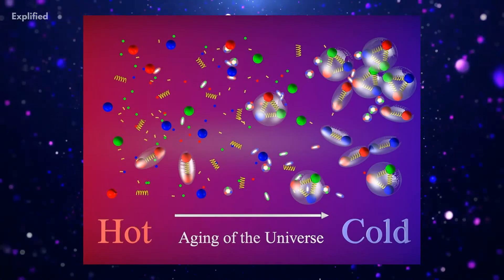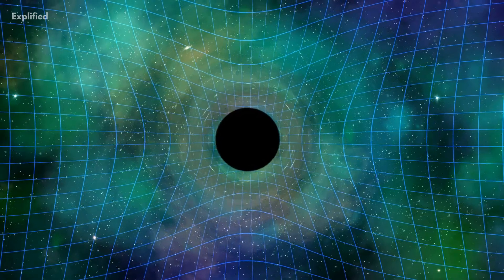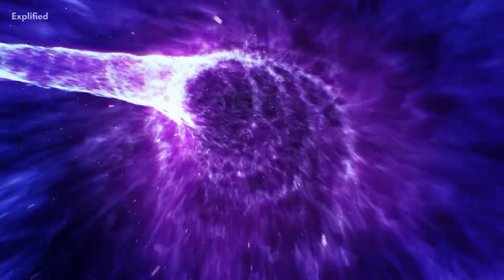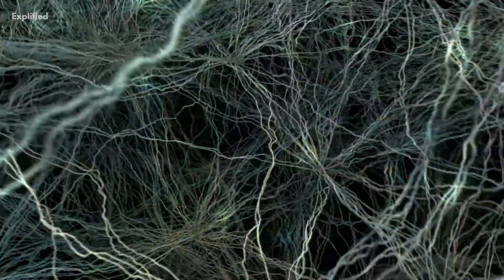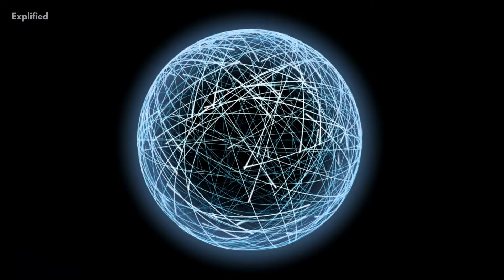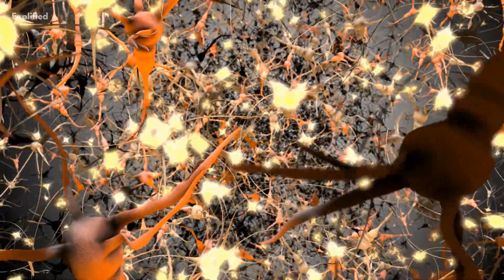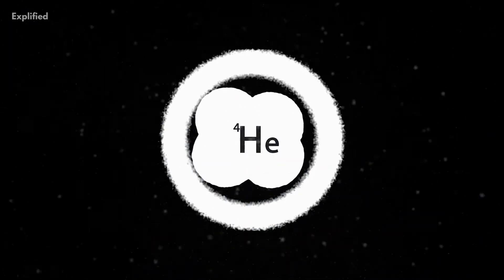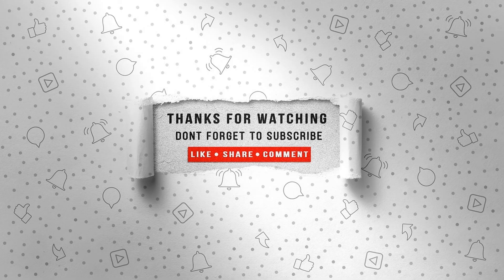What Are Gluons? | Explained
Gluons are particles that mediate the strong force between quarks. They are massless, chargeless particles that carry the strong nuclear force that binds quarks together inside of protons and neutrons.